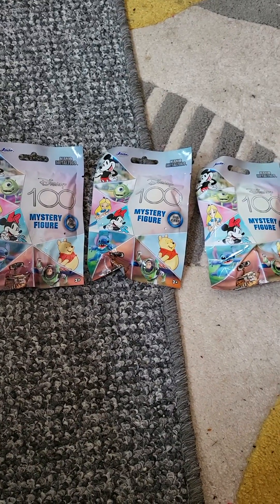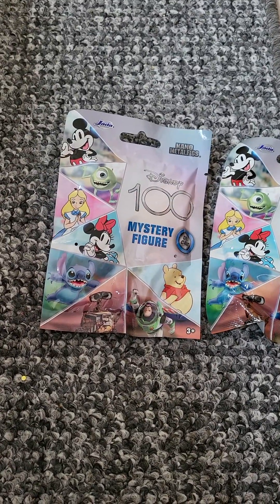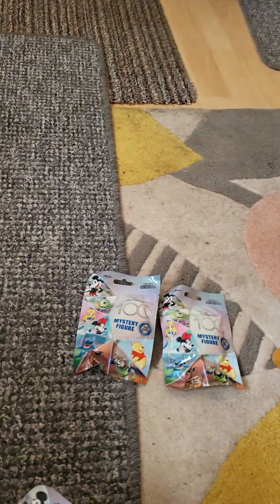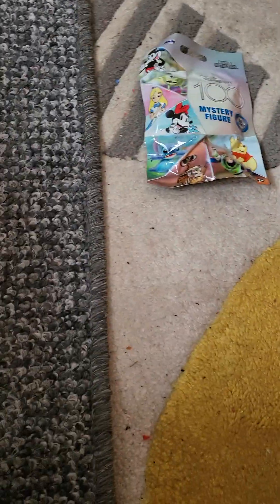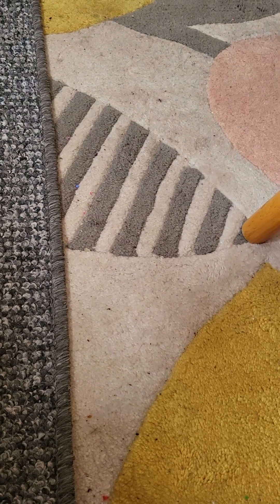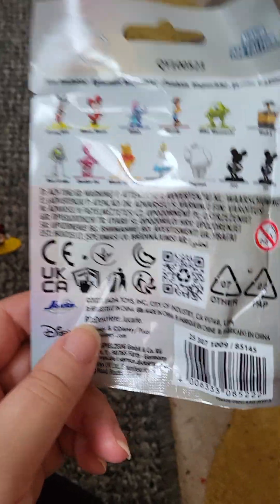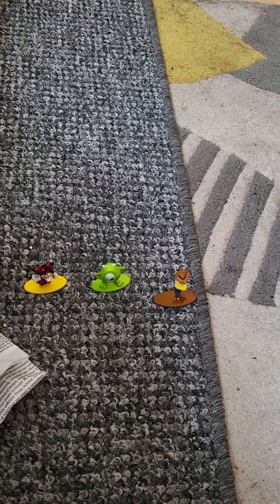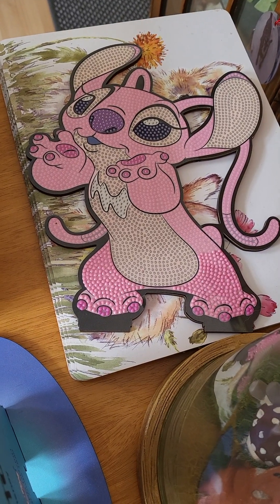Disney 100 mystery figure opening